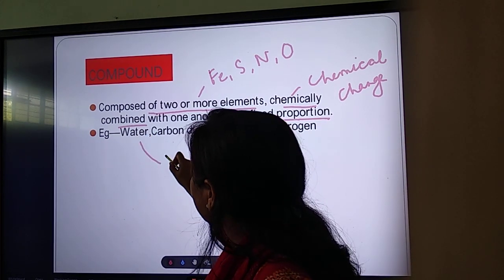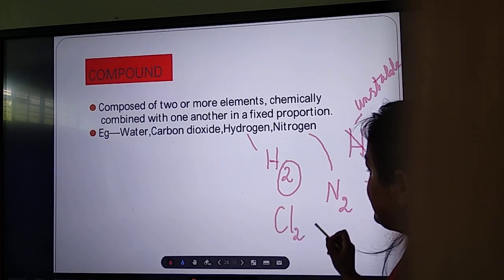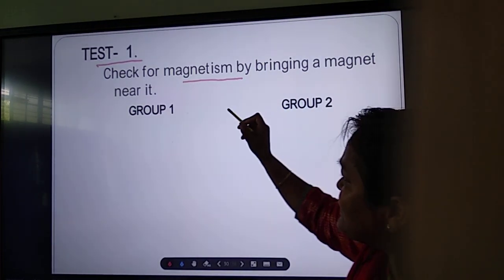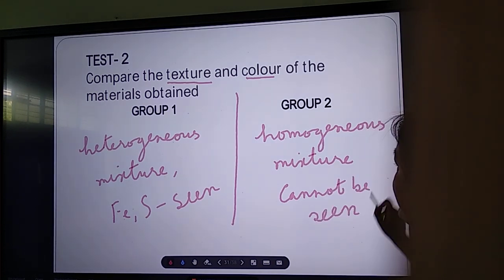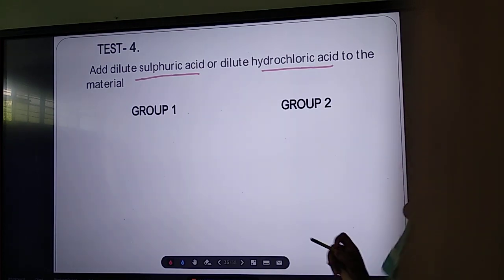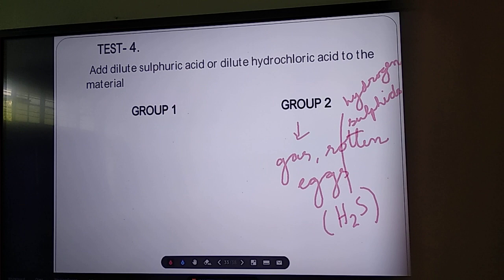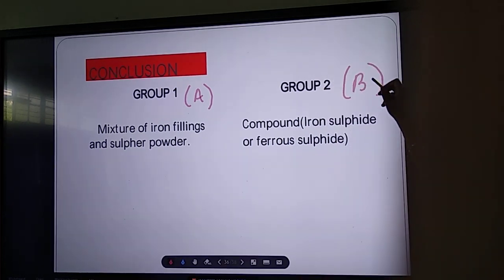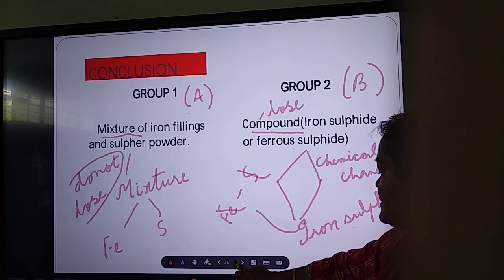16 June 2020